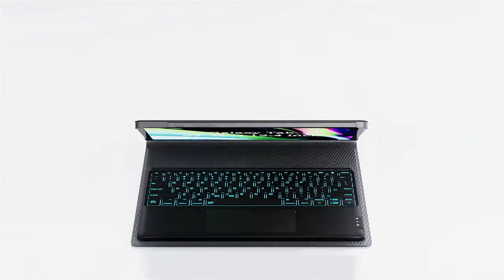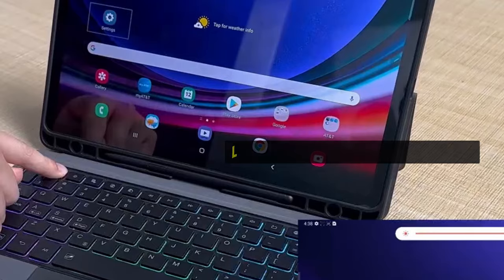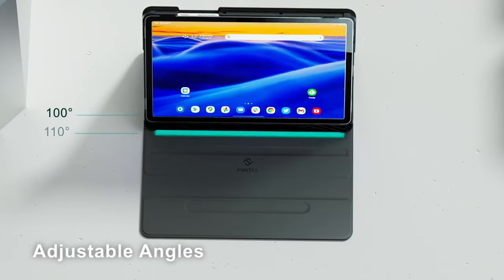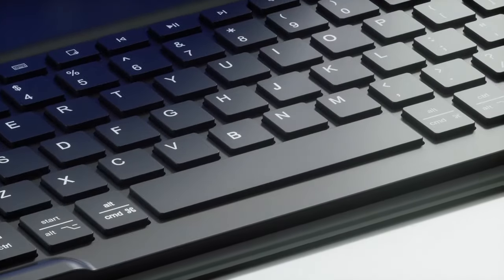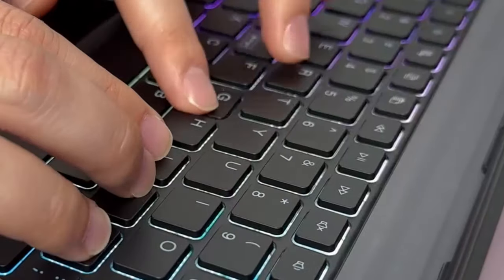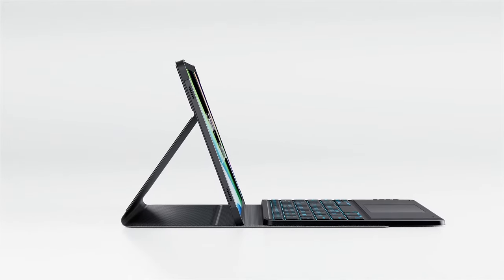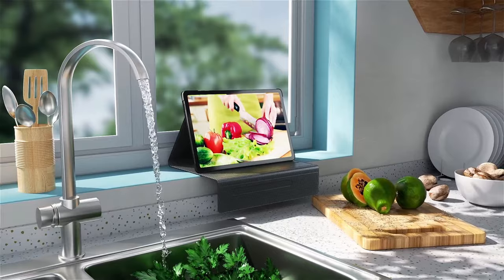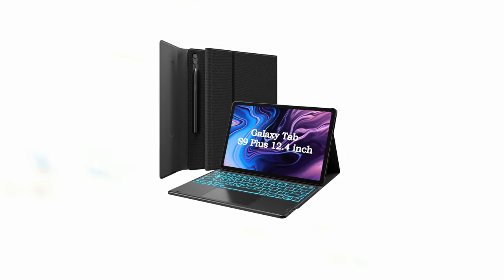Top 3 Best Galaxy Tab S10 Keyboard Cases!✅🔥🔥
Welcome beautiful people, Let's talk about the best galaxy tab s10 keyboard cases! I have made a list of the best galaxy tab s10 keyboard cases which will help you decide which one to choose.

Quick Links:✔
   introduction 0:00

I have prepared this video guide for the best galaxy tab s10 keyboard cases to give you the ins and outs to help you make the right choice. So let's get started.
The Galaxy Tab S10 is a versatile device that can be used for both work and play. To enhance its functionality and productivity, a good keyboard case is essential. This video will delve into the top three best Galaxy Tab S10 keyboard cases, considering factors such as price, durability, and features. These cases offer a seamless typing experience, improved portability, and added protection for your valuable tablet.
The Fintie Keyboard Case for Samsung Galaxy Tab S10 offers a stylish and functional solution for enhancing Tab S10 experience.
The HEAPAO Case with Detachable Keyboard for Samsung Galaxy Tab S10 offers a premium solution for transforming Tab S10 into a powerful productivity tool.
The GreenLaw Keyboard Case for Samsung Galaxy Tab S10 is a thoughtfully designed accessory tailored specifically for this s10 tab.

AllCasesHere is a participant in the Amazon Services LLC and other affiliate Associates Program, an affiliate advertising program designed to provide a means for sites to earn advertising fees by advertising and linking to Amazon and other platforms. As an Associate, I earn from qualifying purchases.